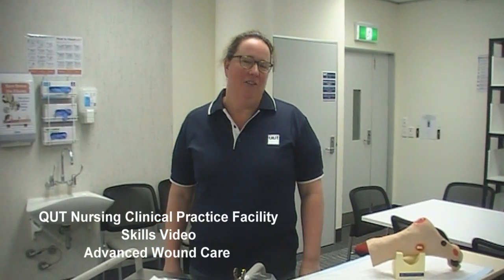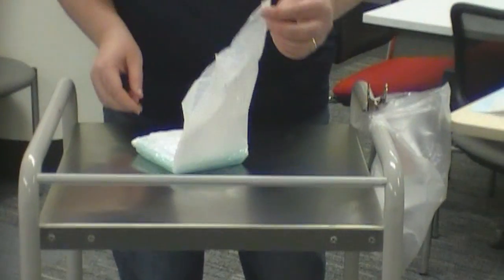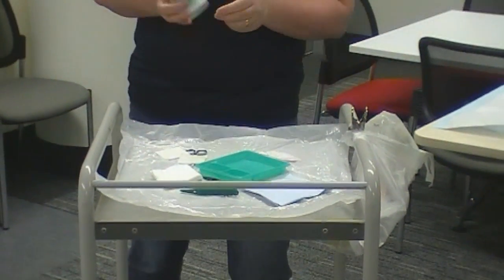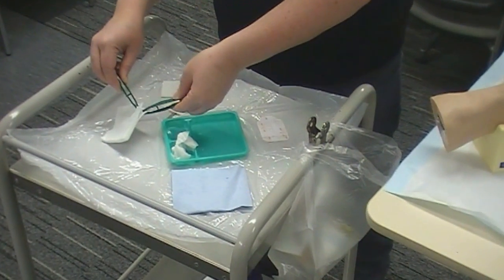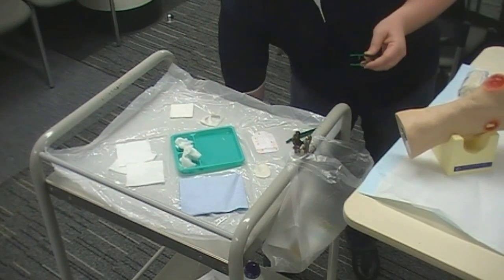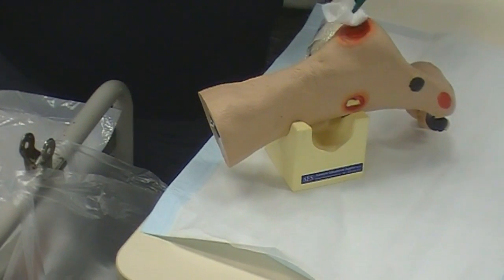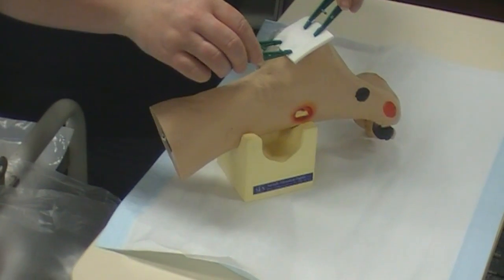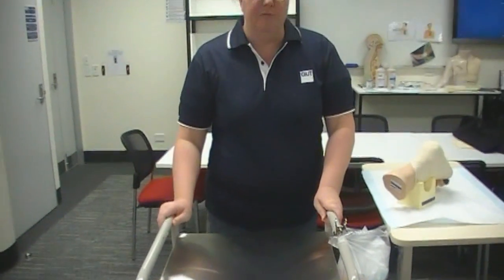Advanced Wound Care: Skills Video. QUT School of Nursing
A resource for students of nursing learning to assess and manage wounds.